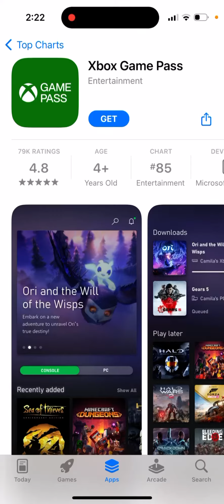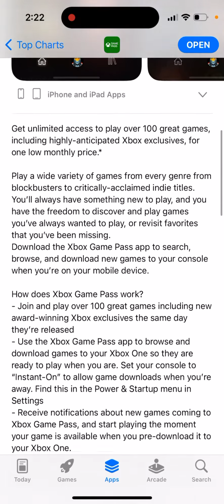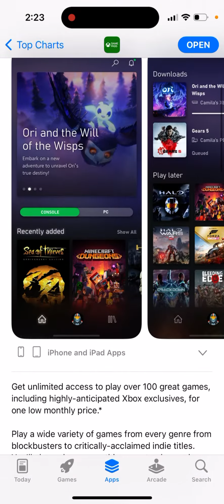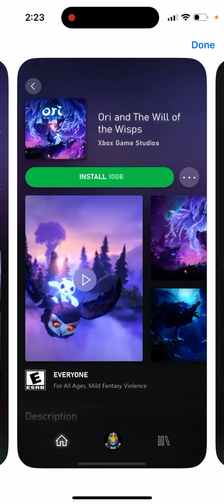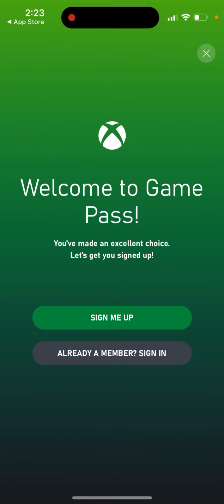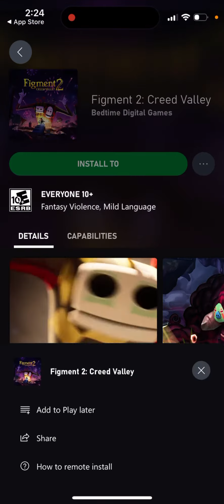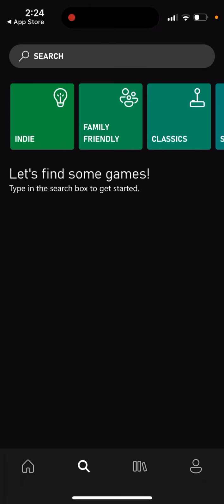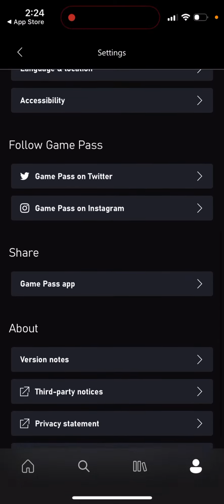XBox Game Pass app - what is it? How to use